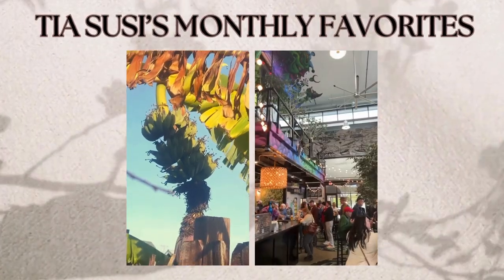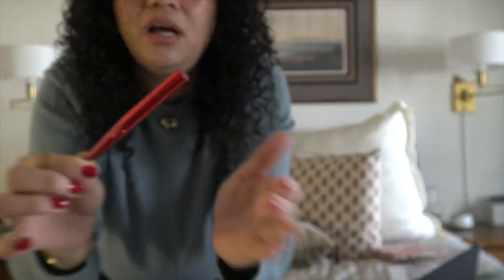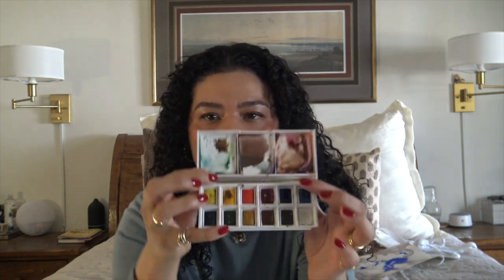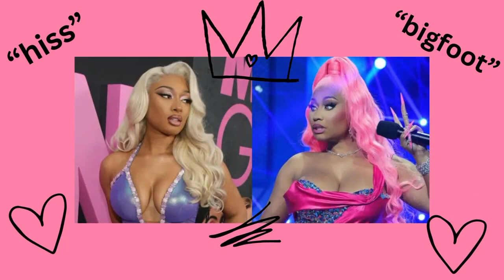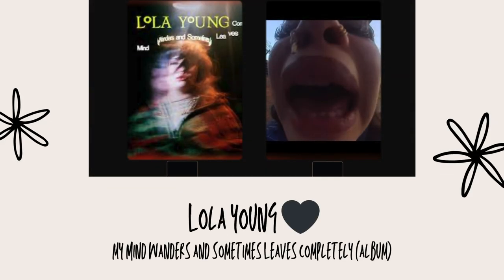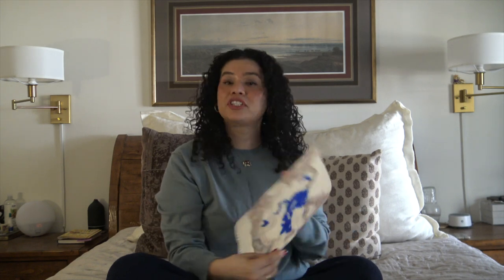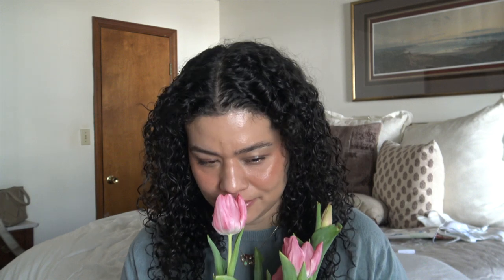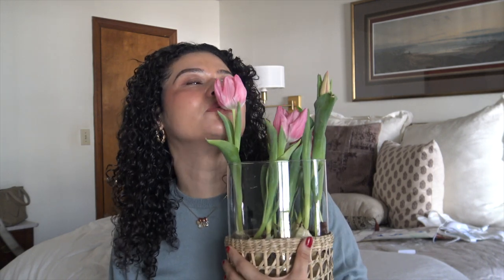JANUARY FAVORITES 💗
CHAPTERS: My January Favorites 2024
00:00  Welcome! Soy tu tia susi, and I am so glad you are here. 🌻
16:16 🌷 #1 jan fave - Under $20
00:42 👺 $395
02:11 💄 $39
04:01 ⏳  $36
04:45 🖌️  $20-35
05:12 📺 HBO
05:51 📺 PEACOCK
06:35 🥊
07:37 🪆
08:52 🎶
09:54 🎙️
10:57 📕
13:42 📰
15:00 🛋️

My TOP JANUARY FAVORITE:

🌷Costco's Tulips in a Vase - under $20 (unavailable online, gotta go into the store girlies)
I mean this is a no brainer, if you are on a small budget but love fresh flowers this is a steal! The best part is watching these babies grow and seeing their new look each morning, reminds me of the quote: "how lovely the silence of growing things"

I liiiiieeeeed, it's the smell. It truly snuck up on me and I was delighted upon our encounter. They smell like perfume orrr better yet perfume is the imitation of this beautiful living thing.

THE FOLLOWING LIST IS NOT HIERARCHICAL:

I have been eyeing this bad boy for a while, I love face tools and the merging of beauty and technology. At this point in my life journey I am looking for things that target fine lines and boost plumpness on the skin. I bought this during Black Friday in November of 2023. It was the only thing I have changed in my beauty routine and it cleared out my adult acne! I am happy with my purchase and am excited to see the results (if any) on my fine lines.

One thing I am is a red lipstick girly. I have been searching for a more hydrating formula and came across the confession Lipstick Red O. I was intrigued that they exclusively held the vegan alternative to "carmine, red or purplish-red pigment obtained from cochineal (q.v.), a red dyestuff extracted from the dried bodies of certain female scale insects native to tropical and subtropical America"

So that sold me! The packaging is beautiful, it is super blendable, nourishing, and leaves a natural red tint on my lips that I use as a base to reapply my favorite lipgloss:

This one is unmatched, I have tried to find something a really good dupe and have failed every single time. I just get angry at myself for not springing for it in the first place. All the colors are lovely but definitely go check them out in person to see if you like the opacity/sheerness.

You want to try a new hobby? Go get these and also make sure to pick up watercolor paper, don't skip out on that. These are so compact and high pigmented colors that I often travel with them and they are quickly becoming my favorite palette to also use at home. Also use a Michaels coupon for this one and save yourself a couple bucks.

📺 HBO: On The Roam (Jason Momoa)

📺 PEACOCK: The Traitors

🥊 Megan Thee Stallion vs Nicki Minaj
Giveeeee meeee allll the RAP DRAMA!

🪆LARGE PORCELAIN HUMAN DOLLS, FASHION, BRIENNE OF TARTH, PAT MCGRATH, DOLL SKIN MAKEUP, MAISON MARGIELA, HAUTE COUTURE = no misses

🎶 The Beaches - Edge of the Earth (song)
just know that I envision all you fellow fire signs perking up your ears when you hear the song's intro

🎙️LOLA YOUNG!! - My Mind Wanders and Sometimes Leaves Completely (album)
I just love her stuff so much. she is a vulnerable lyricist and so honest. I recommend listening to her album all the way through and if you enjoy her stuff going to her YouTube, particularly the garage recordings:

📕 The Woman in Me by Britney Spears
I read this on kindle and there was not wait, I have also heard that people really love the audible version narrated by Michelle Williams (the actress, lol not the "you're a survivor" Michelle.

📰 TW: Rolling Stone Magazine: After Two Decades Undercover She's Ready to Tell the Real Story of Human Trafficking by Alex Morris
The FBI Agent ate, the writer ate.
Super informative and necessary. I am an advocate for more at-large-societal discussion about this grotesque and vulgar U.S. issue.

🛋️ Sixpenny: free fabric swatches
I am really loving the samples they sent and the follow-up emails I have received. They feel like a high-quality and intentional company. I'm excited to continue shopping around and taking you all on the journey. Let me know if you have any thoughts on sixpenny or if I should check out other companies.